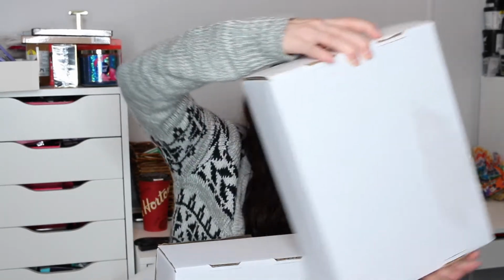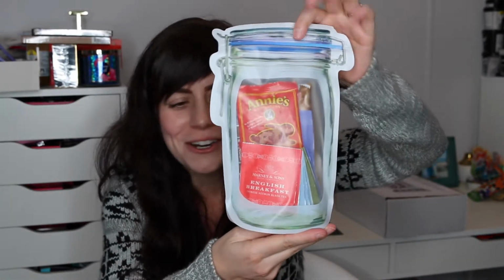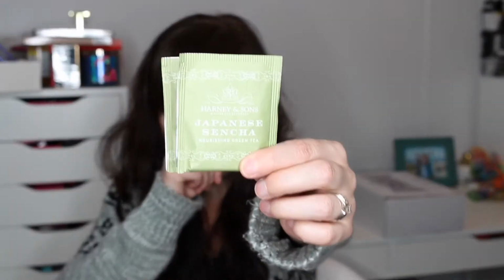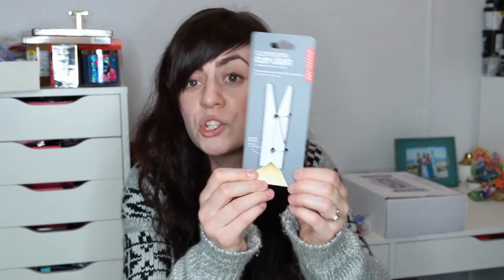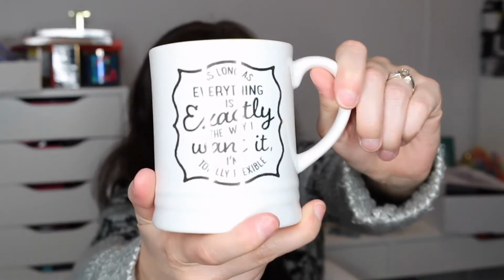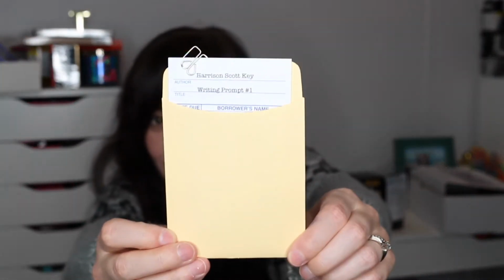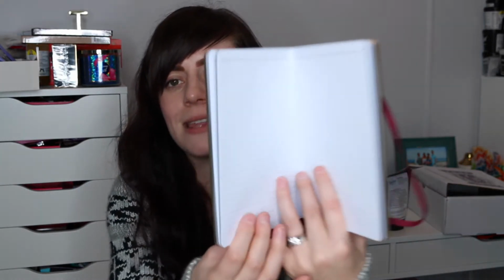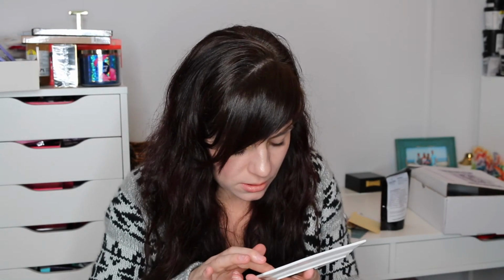Beautiful Madness Bookcase Chapter 3 and 4 Unboxing